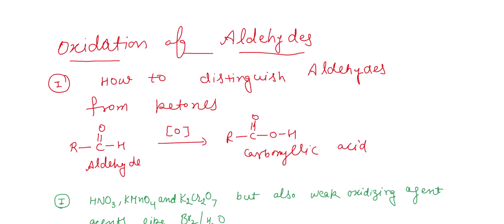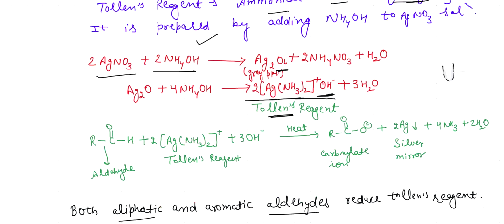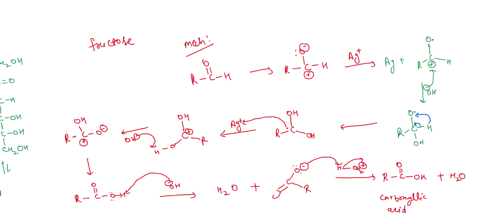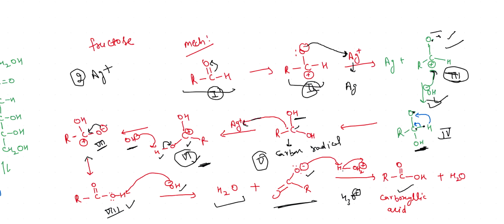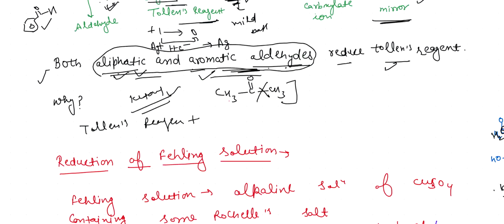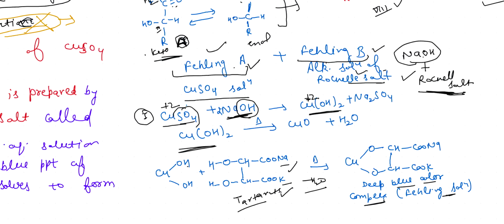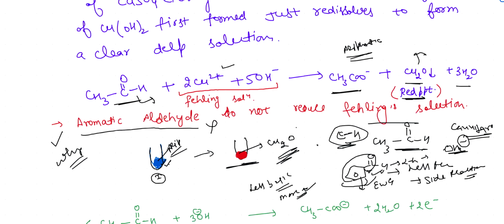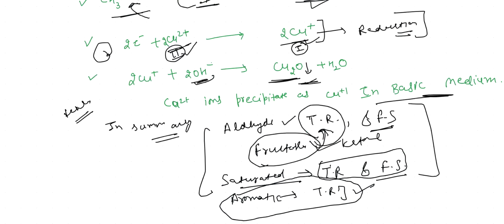How to distinguish aldehydes and ketones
In this lecture, it is explained that aldehydes react with mild oxidizing agents such as tollens reagent and fehling solution. Ketones can be oxidized using fehling solution only